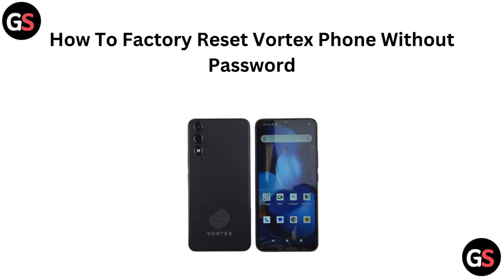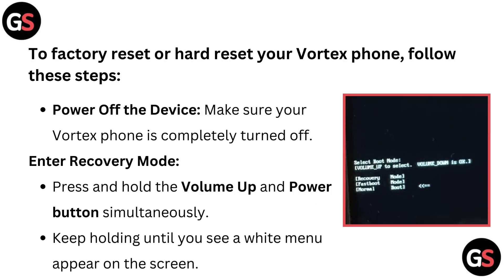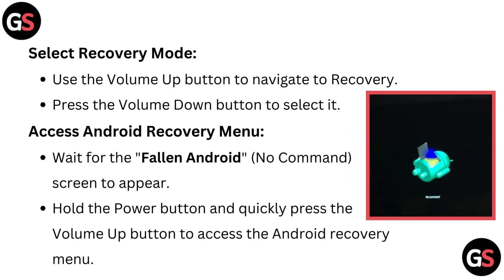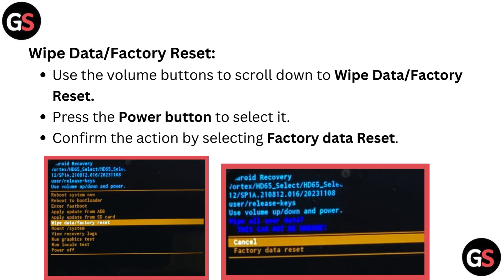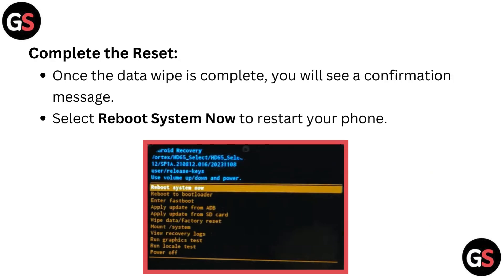How to Factory Reset Vortex Phone Without Password – Step-by-Step Guide Using Recovery Mode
In this video tutorial, we will show you how to factory reset your Vortex phone without needing a password. This procedure is essential for users looking to troubleshoot their device or erase personal data before selling or giving it away. Our detailed instructions will ensure that you can complete the reset process with ease and confidence. Tune in to learn the best practices for resetting your Vortex phone.

00:00 Introduction
00:17 Power Off the Device
00:22 Enter Recovery Mode
00:30 Select Recovery Mode
00:37 Access Android Recovery Menu
00:48 Wipe Data/Factory Reset
01:00 Complete the Reset